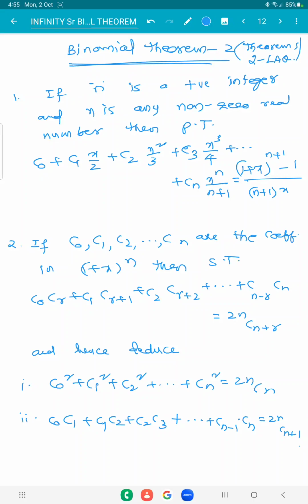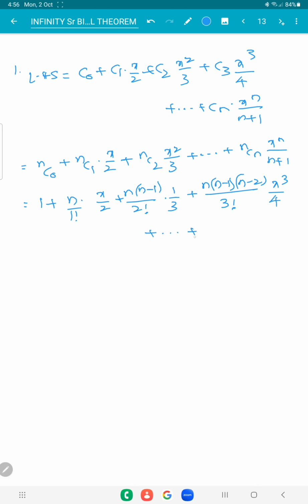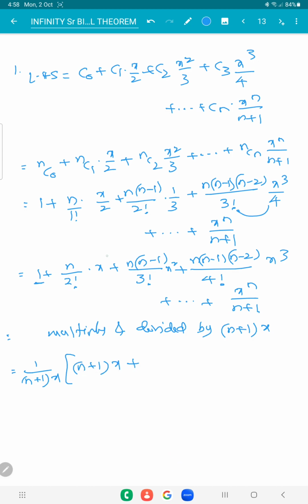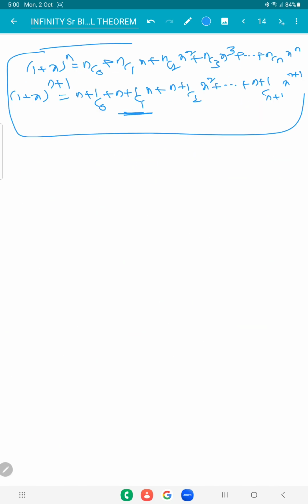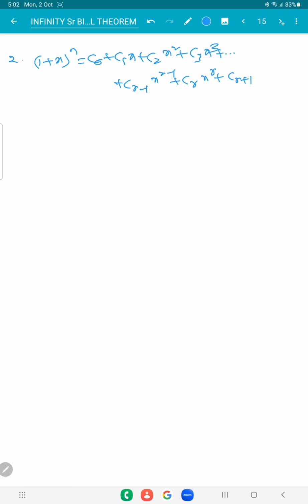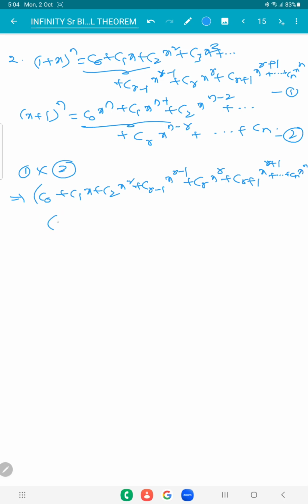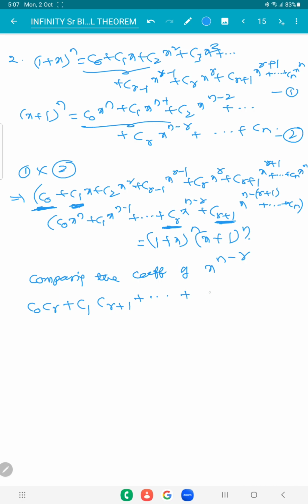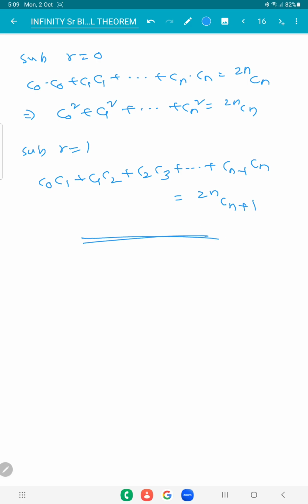BINOMIAL THEOREM-2 , 2 LAQ 7 MARKS